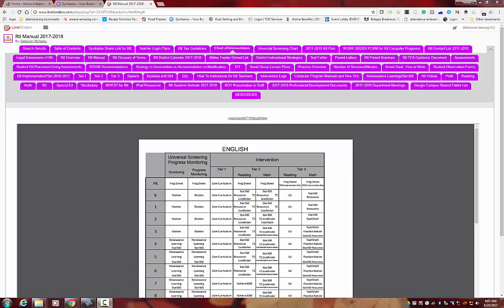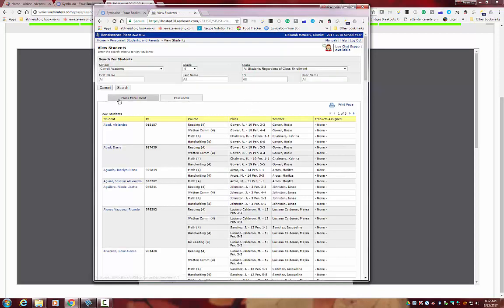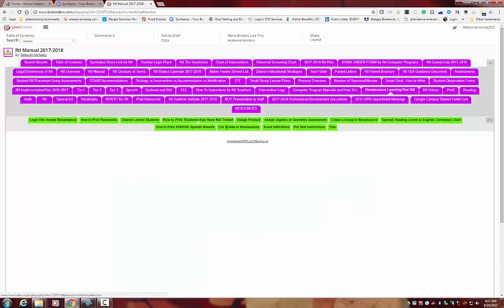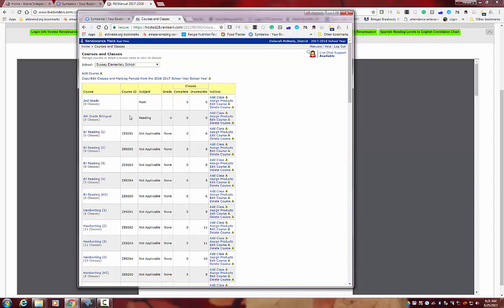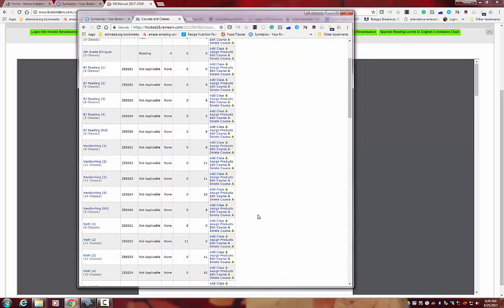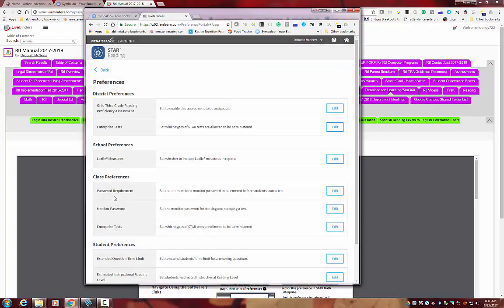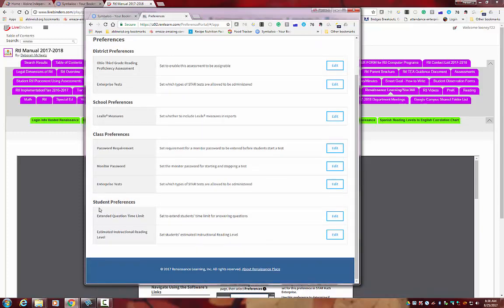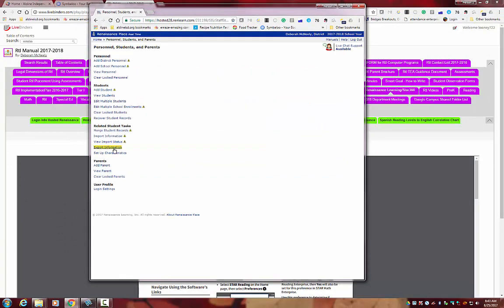Universal Screening BOY